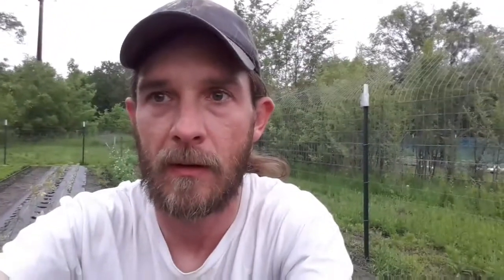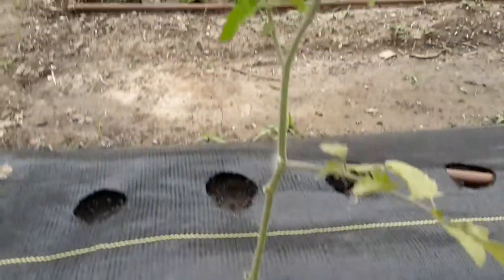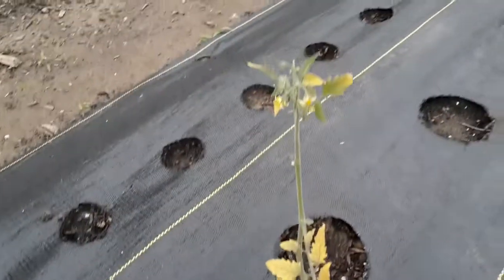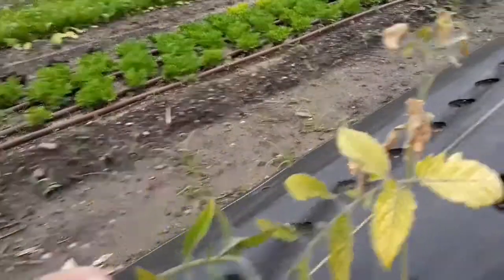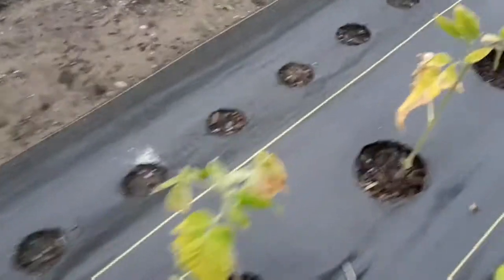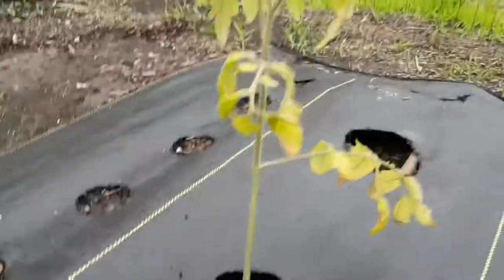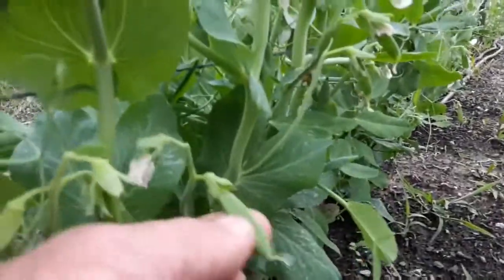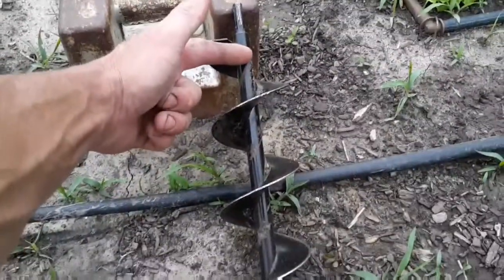My Worst Tomatoes Ever! Memorial Day weekend 2019 need to replant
The worst tomato planting ever. Used an auger to plant deep and it rained for 2 weeks straight. Otherwise the auger would work great. Got it from amazon 12" x3" diameter bulb planter. - Market Farmer Keith